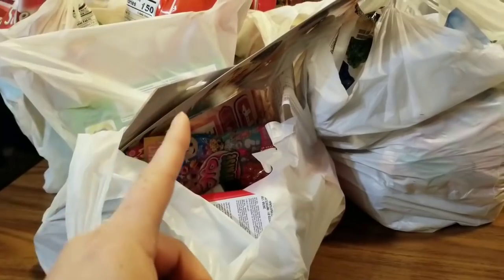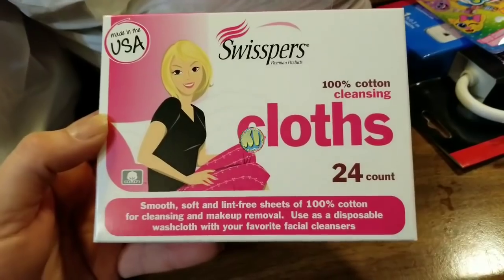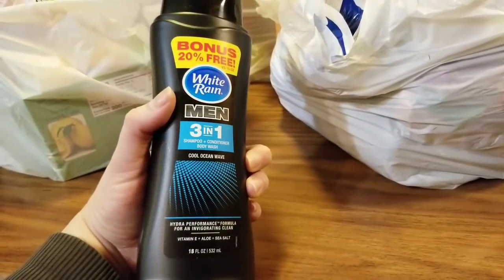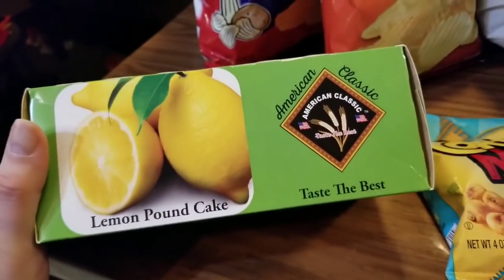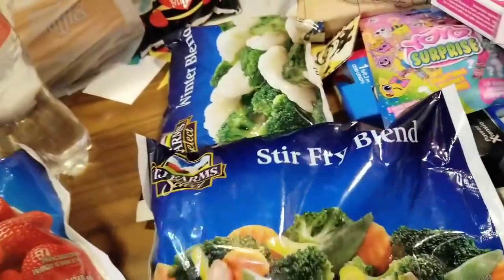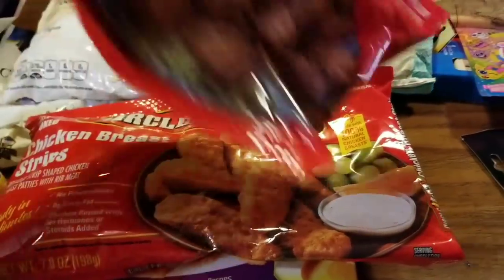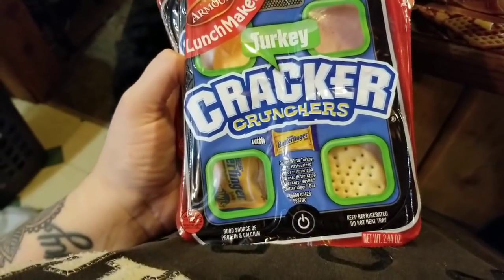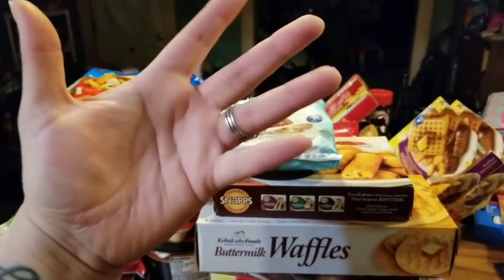WEEKEND DOLLAR TREE HAUL !! 2-17-18 / NEW ITEMS!!!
HOPING ALL MY AMAZING RANDOMS OUT THERE ARE HAVING A GREAT WEEKEND!!! FOUND SOME NEW ITEMS AND WANTED TO SHARE THIS DOLLAR TREE HAUL - AS ALWAYS - MUCH LOVE
AMANDA